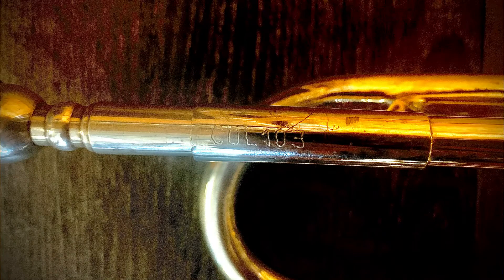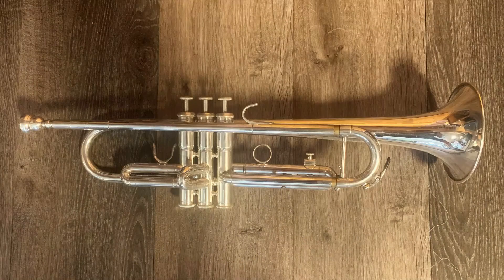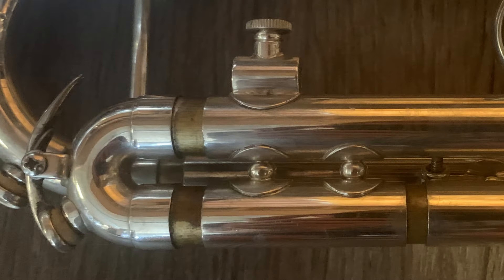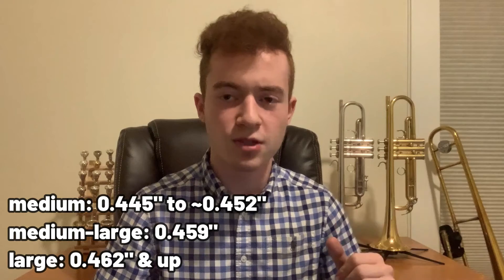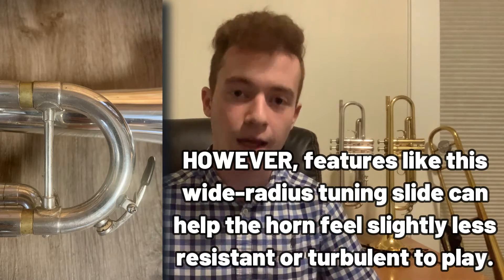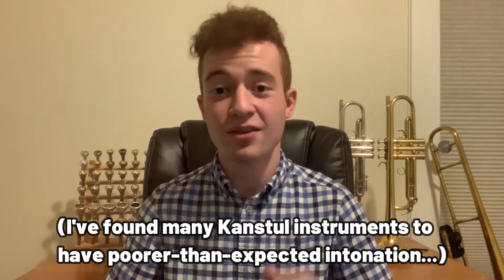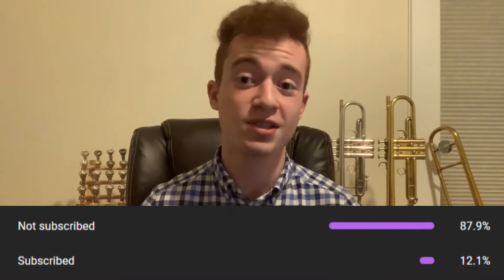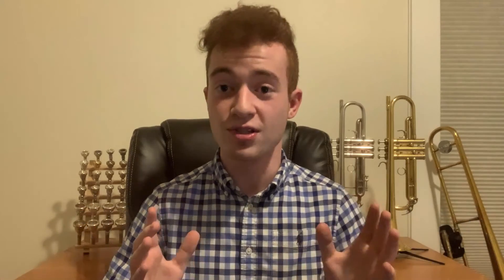Kanstul Model 103 'COLISEUM' Marching Trumpet! | Instrument Reviews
This is a specialized trumpet designed specifically for use on the marching or drum corps field! Made by Zigmant Kanstul, this instrument is a fine choice for the novice or seasoned marcher. And it plays LOUDLY.

~EQUIPMENT~
Kanstul (Custom Class; Anaheim, CA) model 103 large-bore Bb trumpet
Schilke 20 trumpet mouthpiece